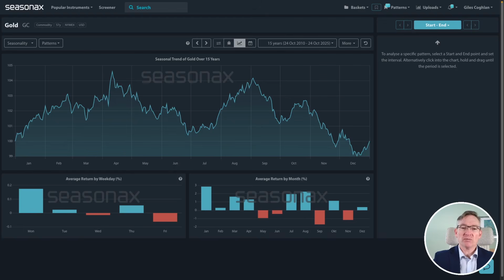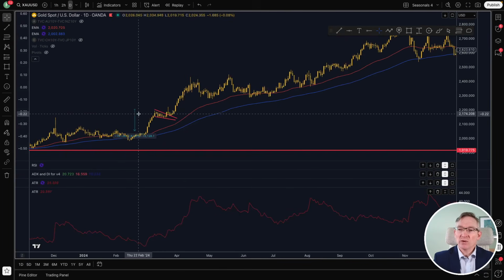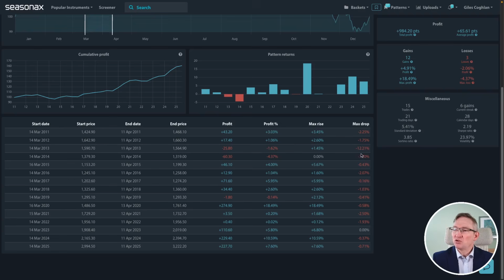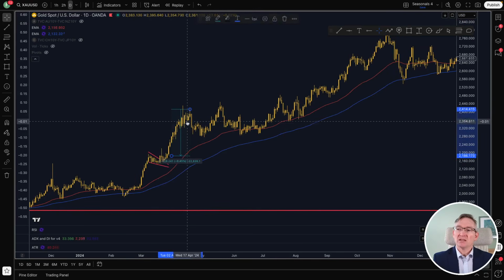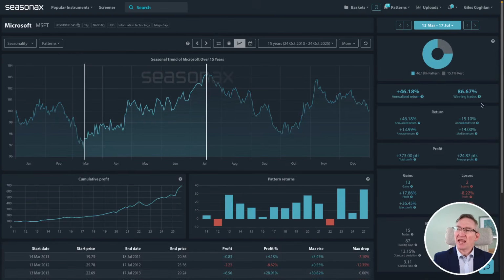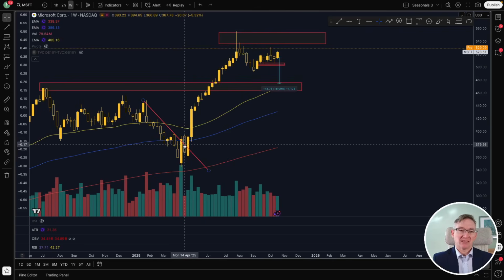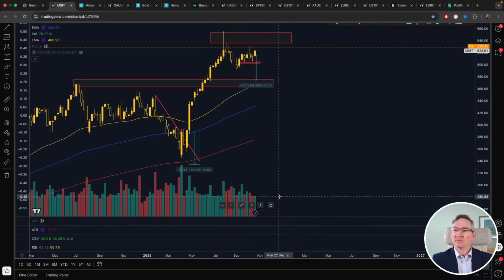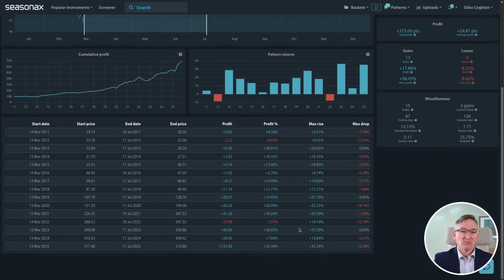Seasonality for Technical Trading: Stronger Signals, Better Timing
Technical traders rely on candlestick patterns, trendline breaks, and reversal structures, but most never combine them with seasonality. In this video, we walk through how aligning technical signals with historical market tendencies can significantly strengthen conviction and improve timing.
Using Gold as an example, we explore key seasonal windows, typical drawdowns, and realistic upside expectations.

You’ll see how stop placement, target selection, and risk calibration become more precise when guided by decades of data. Seasonality isn’t a replacement for technical analysis — it’s a powerful filter that helps you identify which setups deserve your attention.